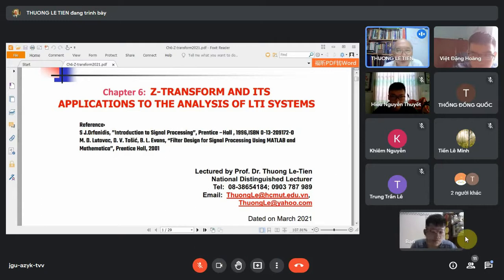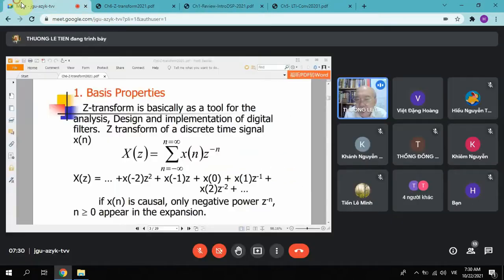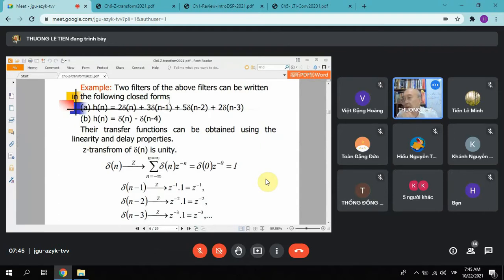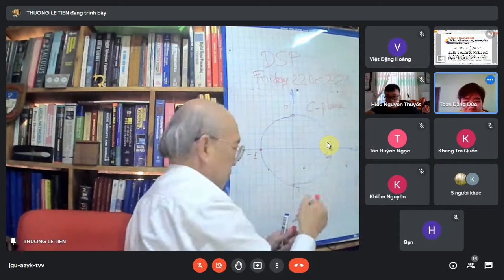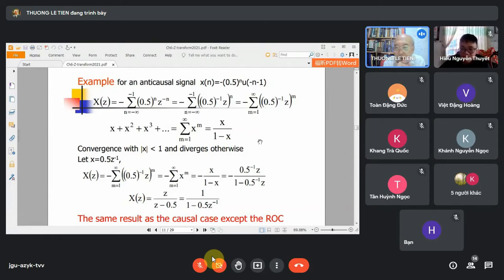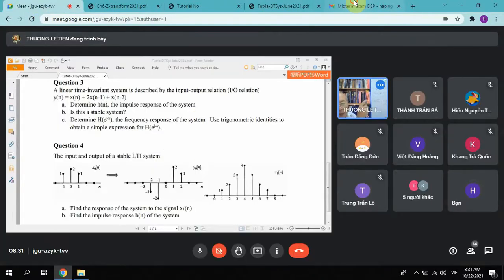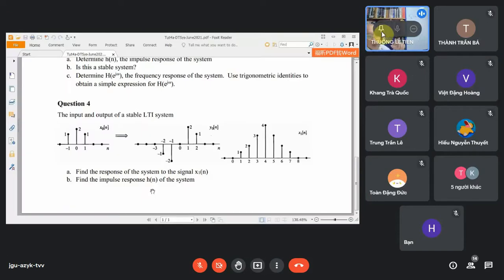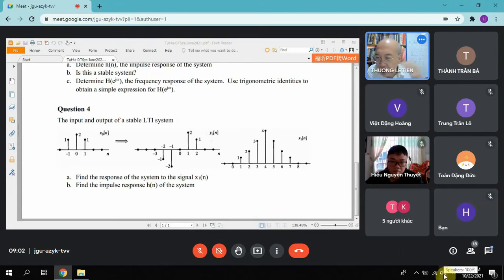Xử lý Tín hiệu Số - 22/10/2021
Digital Signal Processing - Prof Lê Tiến Thường - HCMUT